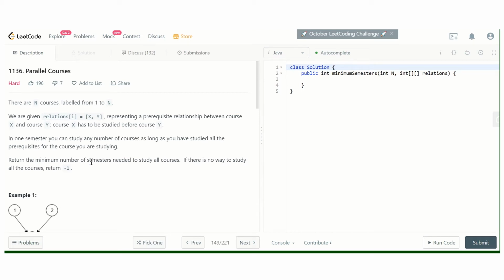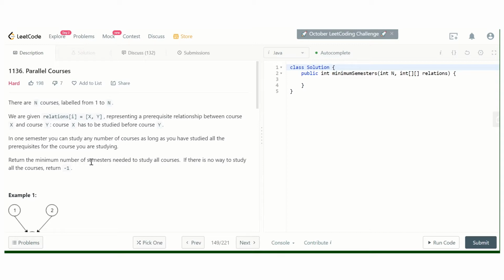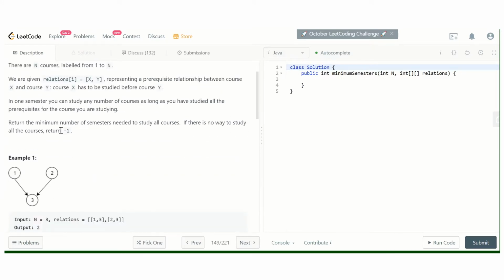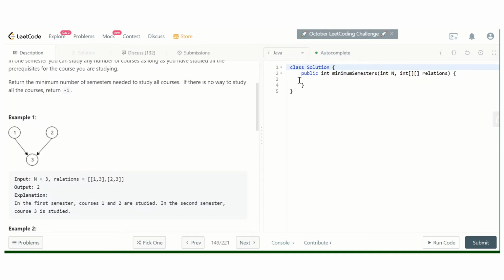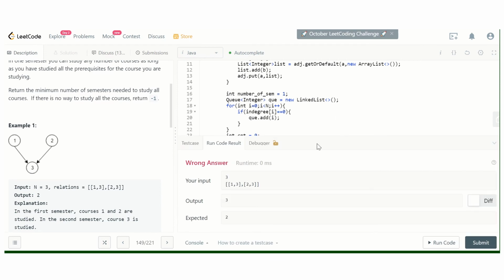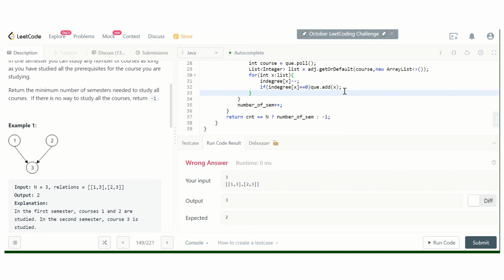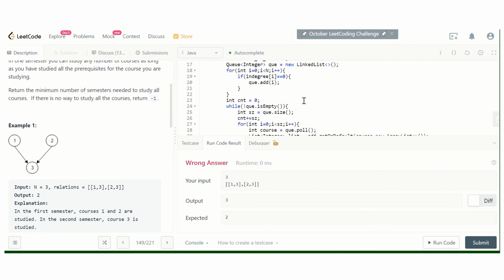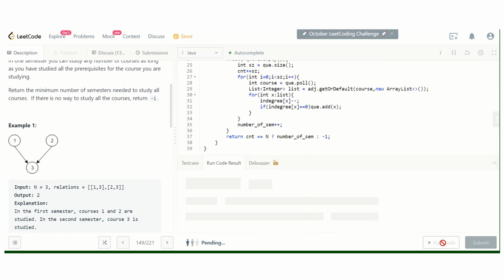1136. Parallel Courses || LeetCode || Competitive Programming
Hey Guys,
Hope you will enjoy the solution of this 1136. Parallel Courses  from LeetCode at my channel InterviewPrep helloWorld.